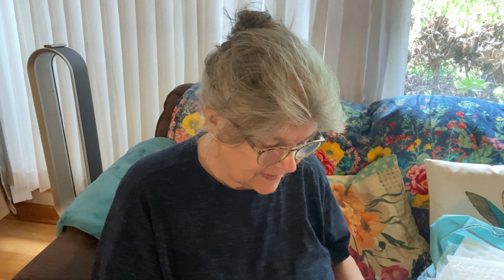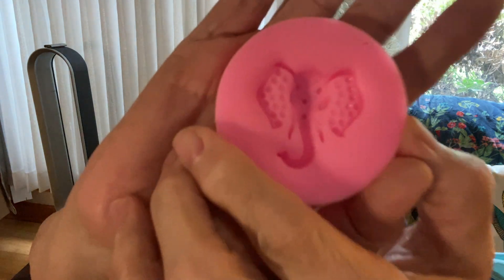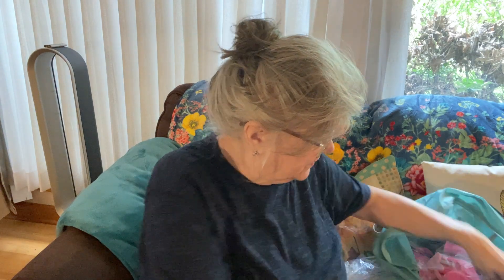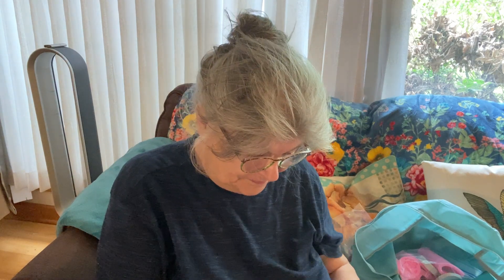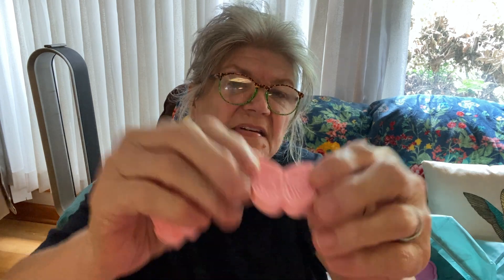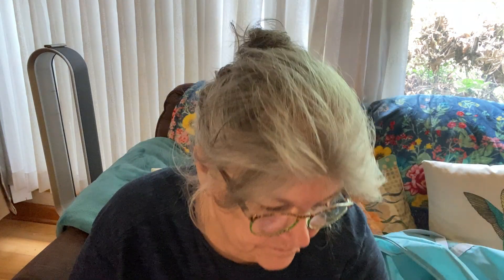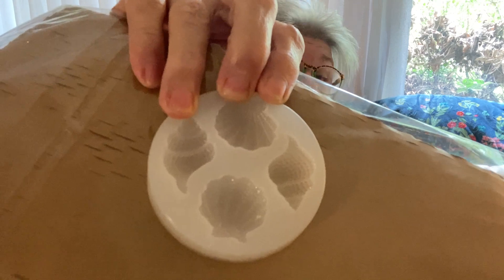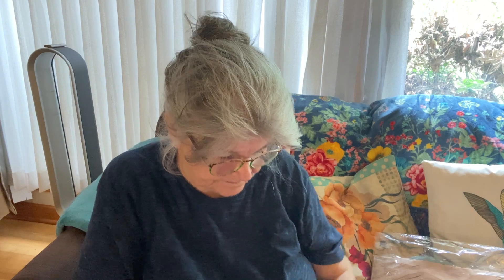Part Two Silicone Molds 😲 Call Me the Mold Lady 💗 Resin & Polymer Clay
Hello Everyone! I'm back again - this time showing you Part 2 of the mold videos - I have more than I thought - Can't wait to try Resin in some of what I'm showing you😍
Beth (southern Lady)
Please leave and comment and let me know if you liked the video 🥰